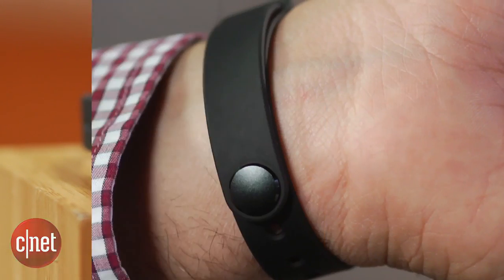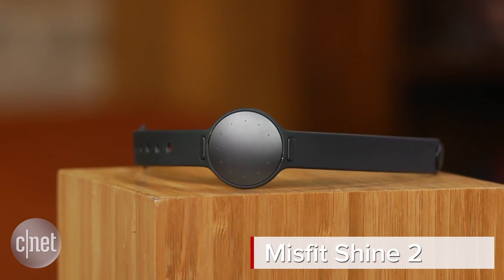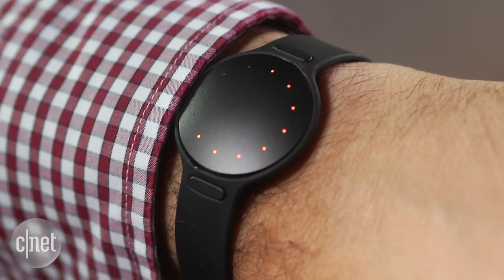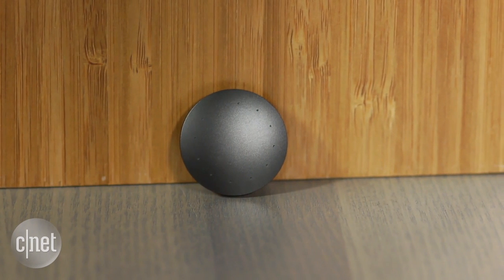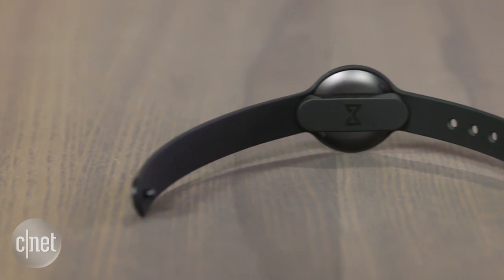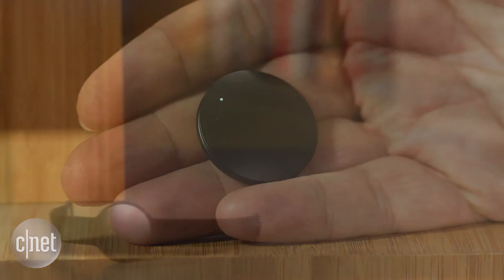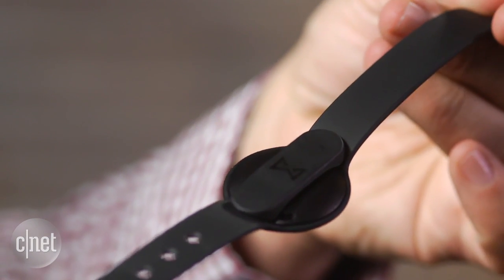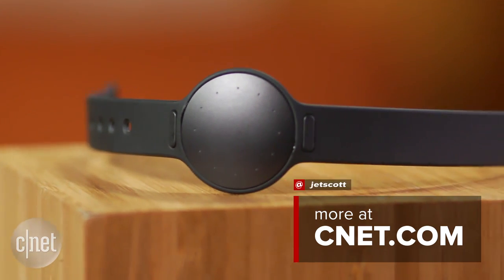First look: Misfit Shine 2 is a magic, multicolored fitness stone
A rainbow of glowing LEDs plus newly-added notifications, alarm vibrations and smart button functions make the newest Shine more attractive, and potentially a lot more useful.